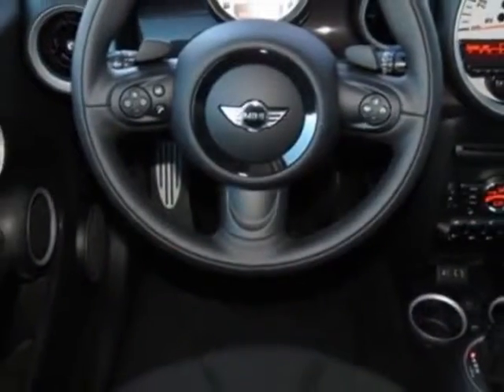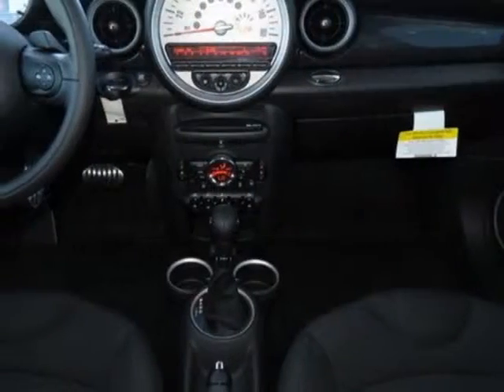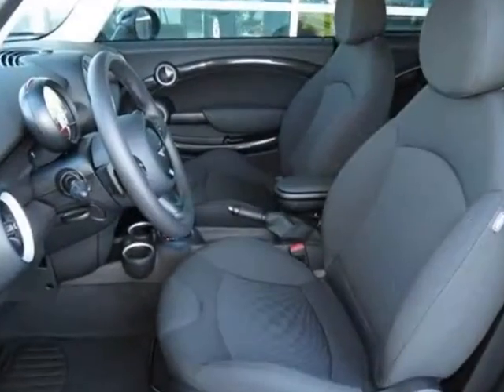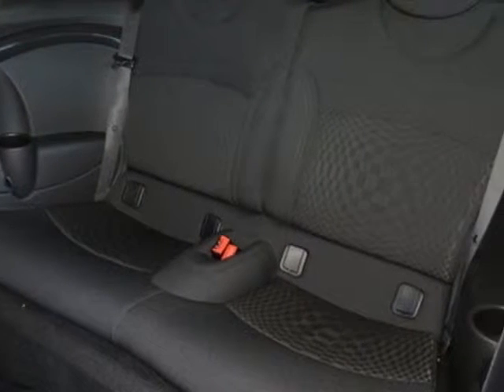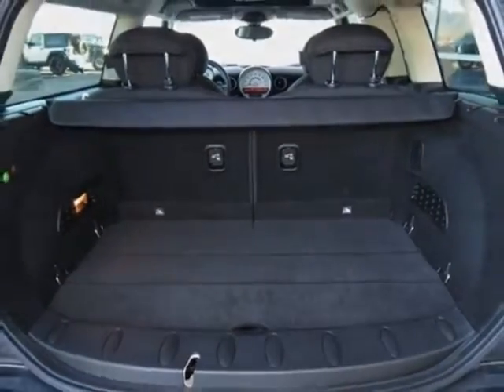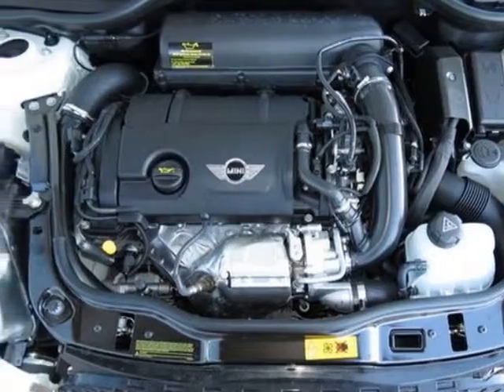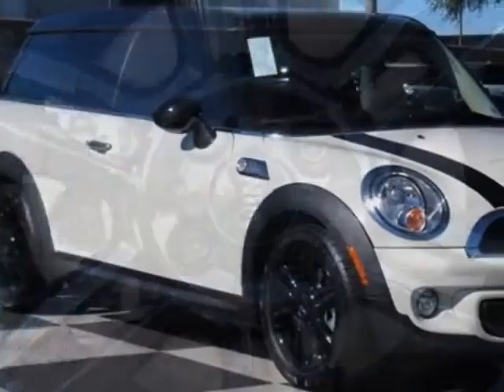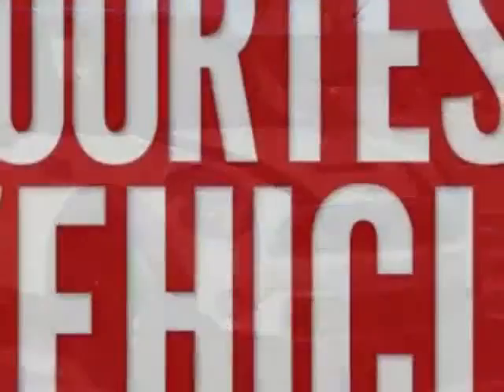2013 MINI Cooper Clubman 2dr Cpe S Wagon - Phoenix, AZ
MINI North Scottsdale, Phoenix, AZ - COURTESY VEHICLE